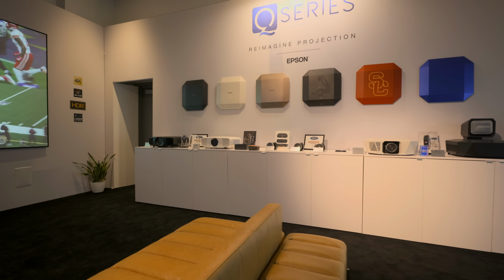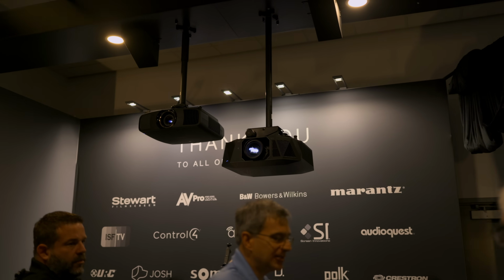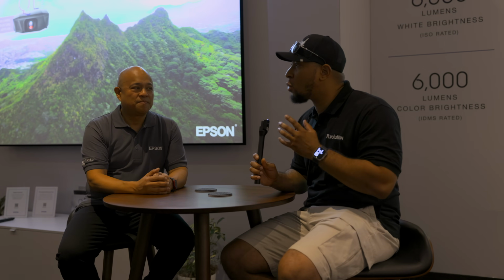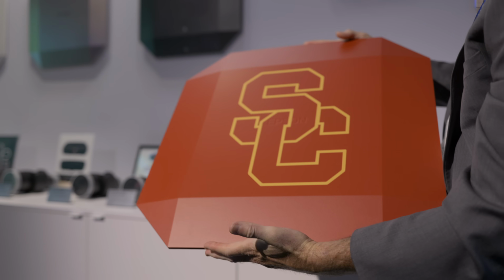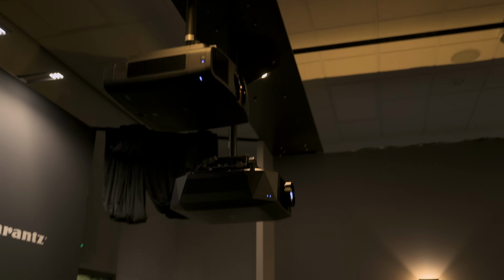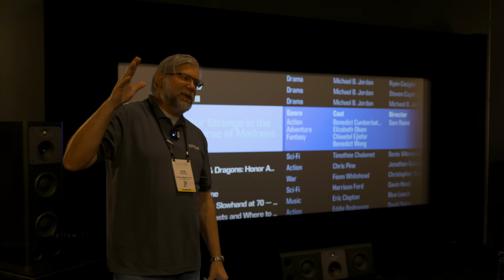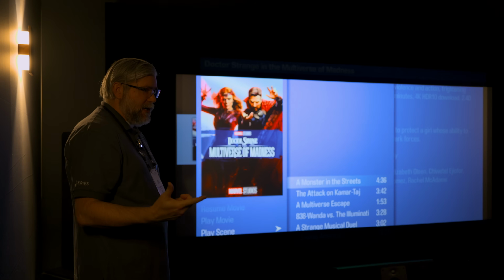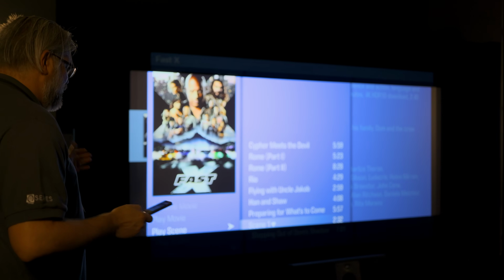EPSON Just Changed The Game With Their NEW Q SERIES Projectors | CEDIA 2024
Epson has just changed the game with their new Q series projectors. Can they finally give Sony and JVC a run for their money? Watch to find out!

Shot on PANASONIC LUMIX Cameras and Cinema Lenses:
Camera Body - Lumix S5ii | Lumix GH7 | Lumix S5
Lenses - Sirui Cinema Lenses | Panasonic Prime Lenses